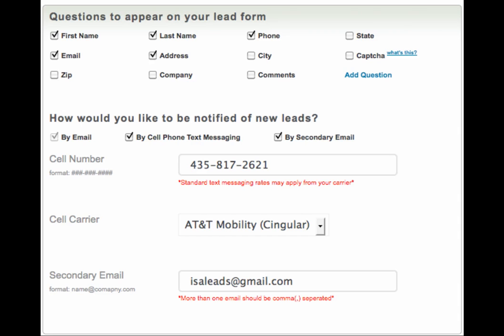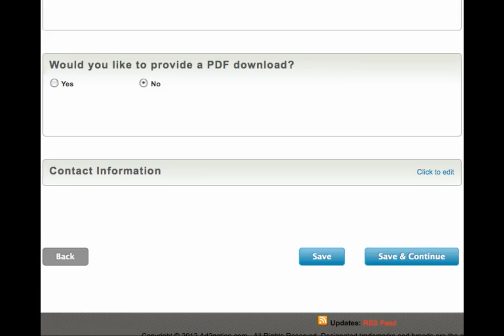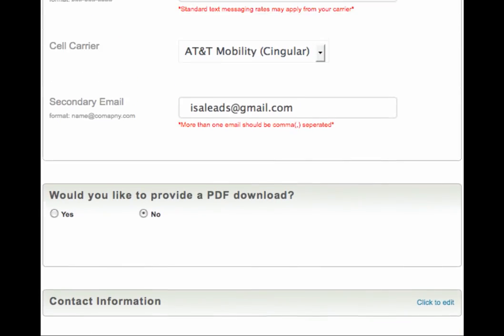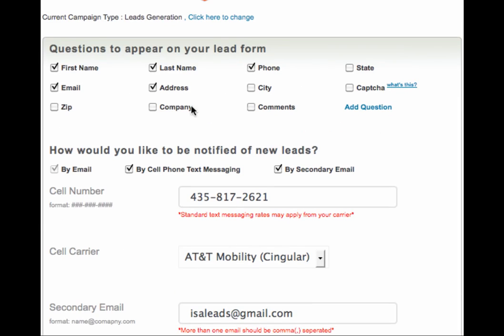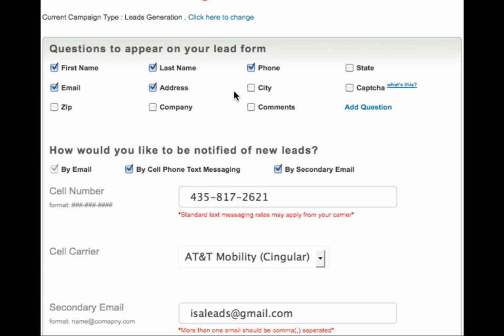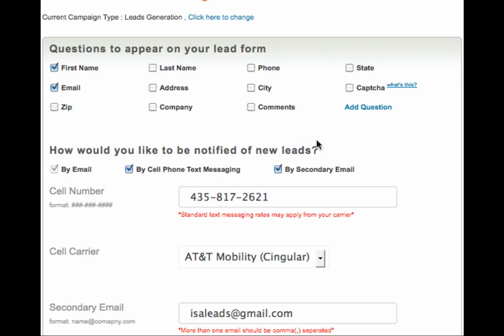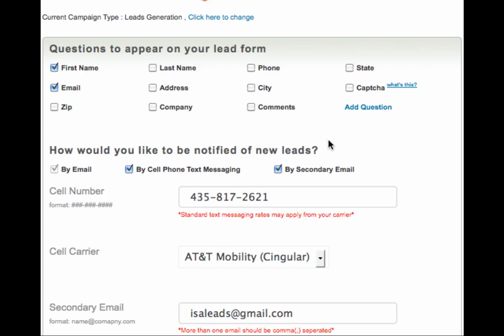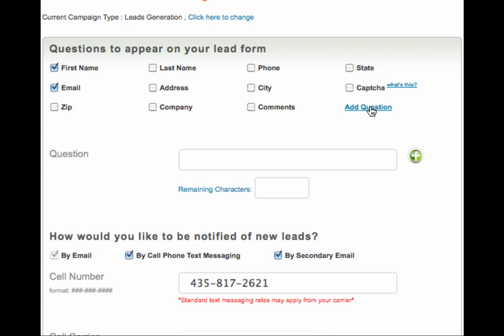ad2action lead notification video.mp4